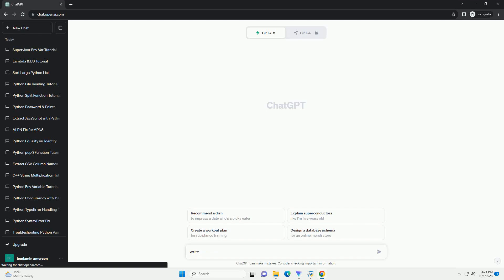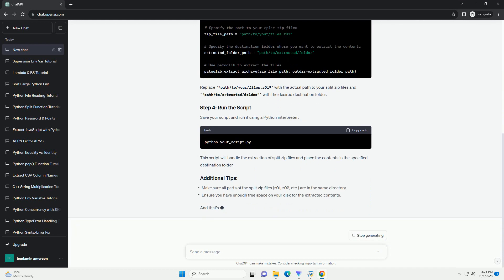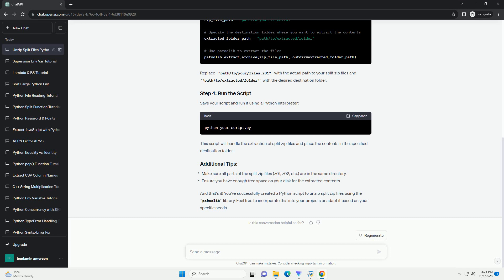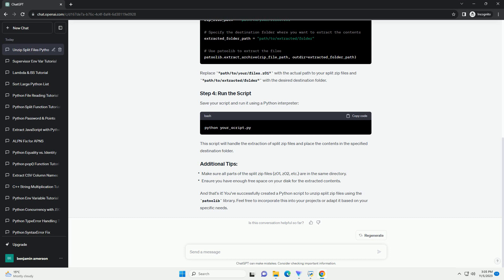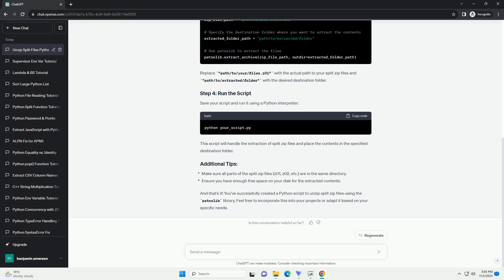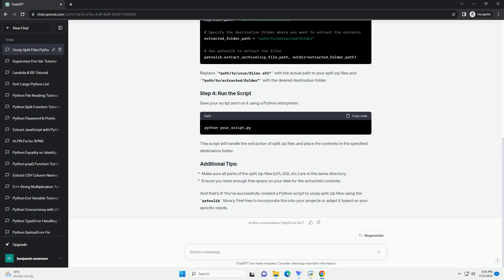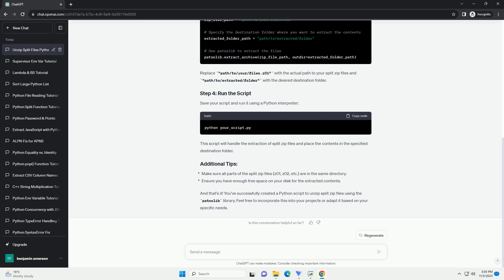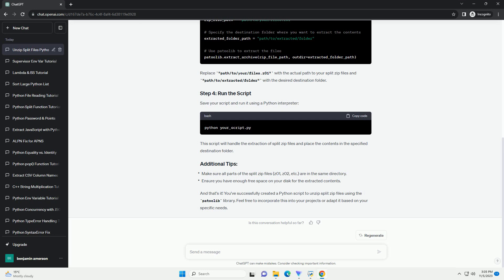Unzip z01 z02 zip file in python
Unzipping split archive files that come in the form of z01, z02, and zip files in Python can be achieved using the zipfile module and some simple file handling. Split archives are used when a single large archive file needs to be divided into smaller parts for easier storage or transmission. Each part (z01, z02, etc.) contains a segment of the data, and when combined, they make up the complete archive.
Here's a step-by-step tutorial on how to unzip z01, z02, and zip files in Python, along with code examples:
Step 1: Prerequisites
Before we begin, make sure you have Python installed on your system. You can download and install Python from the official
Step 2: Prepare the Files
You'll need the split archive files (z01, z02, etc.) and the main zip file that contains metadata for these parts. Place all these files in the same directory.
Step 3: Python Code
Here's a Python code example to unzip the split archive files:
This code will:
Step 4: Running the Code
Note: You may need to adjust the code if your split archive files have a different naming convention, but the basic principle remains the same. This code will work for most split archive formats.
Now you have a Python script that can unzip split archive files (z01, z02) into the original file or files.
ChatGPT
Absolutely, let's get into it! Unzipping split zip files can be quite useful, especially when dealing with large datasets or files. In this tutorial, I'll guide you through the process of unzipping files with extensions like z01, z02, and so on, using Python.
Firstly, make sure you have the patool library installed. If you don't have it yet, you can install it using pip:
Now, let's import the patoolib module in your Python script:
Here's a simple example of how you can unzip files with the mentioned extensions:
Replace "path/to/your/files.z01" with the actual path to your split zip files and "path/to/extracted/folder" with the desired destination folder.
Save your script and run it using a Python interpreter:
This script will handle the extraction of split zip files and place the contents in the specified destination folder.
And that's it! You've successfully created a Python script to unzip split zip files using the patoolib library. Feel free to incorporate this into your projects or adapt it based on your specific needs.
ChatGPT